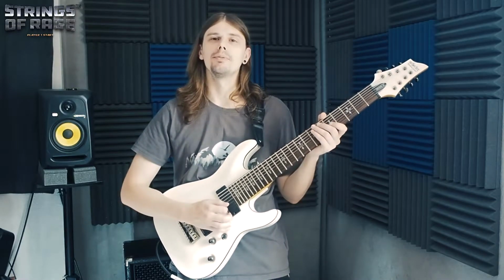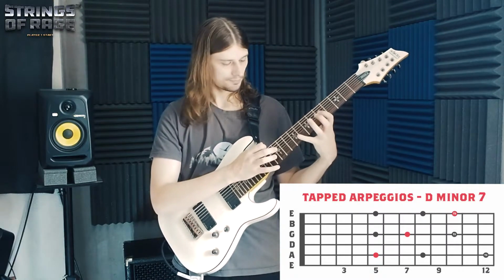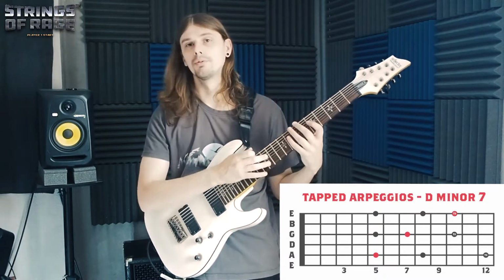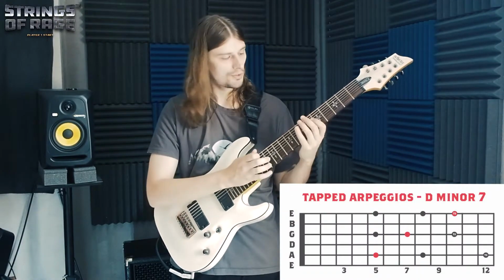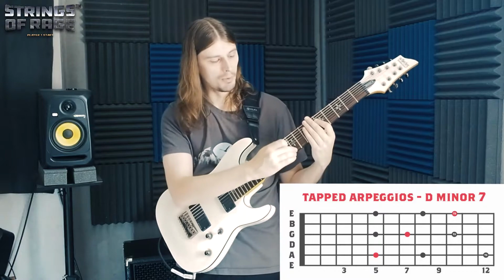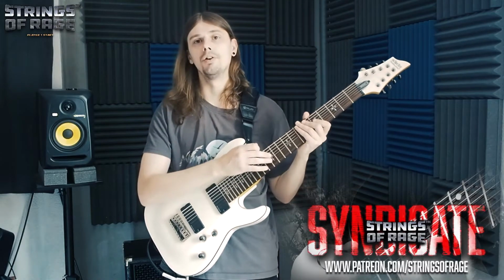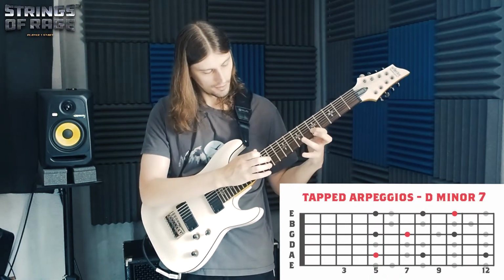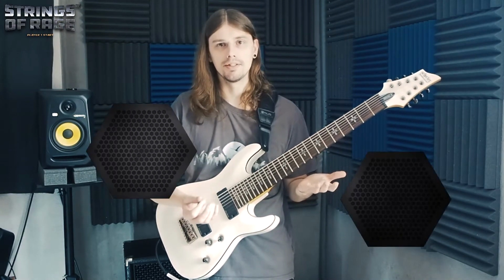Life Tap: Tapped Arpegio D minor 7 - Full Lesson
In this lesson we learn how to Tap a Dm7 arpoeggio and look at some ways of practicing it, including how to use it over a bcking track for improvisation.